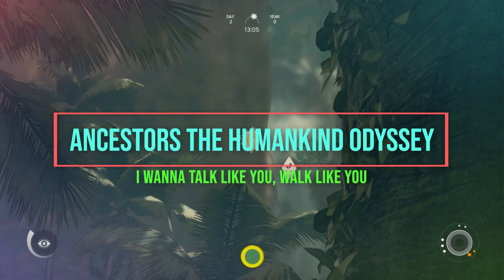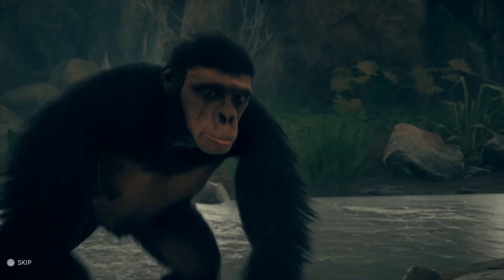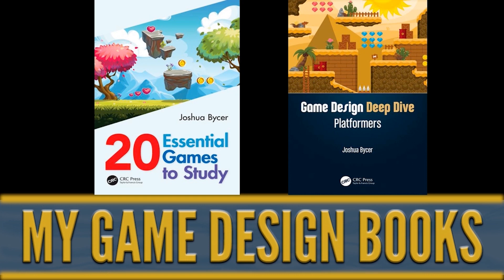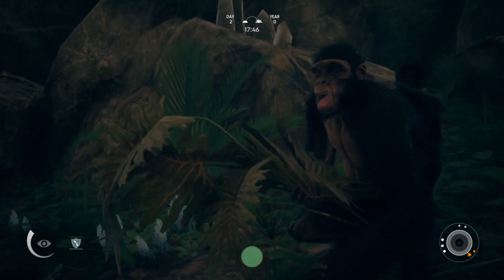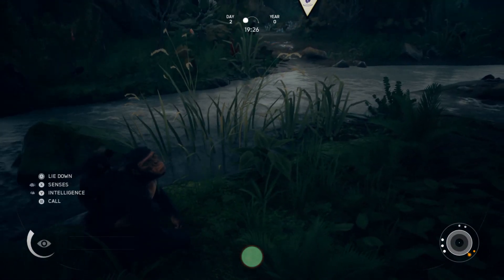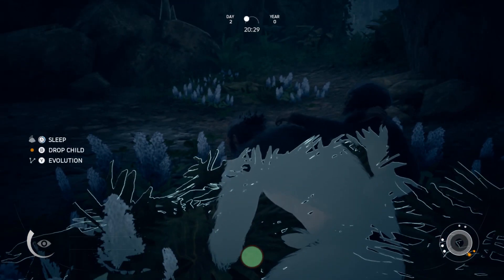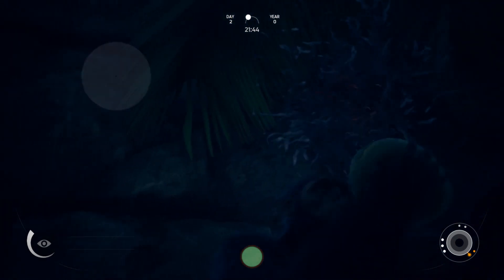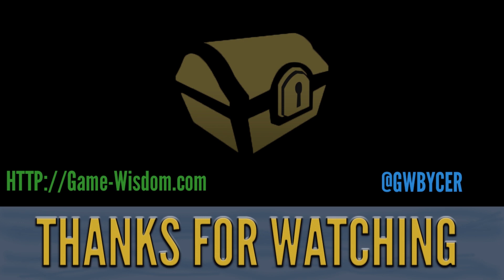Ancestors Makes it Hard to Get Into the Swing of Things | Ancestors the Humankind Odyssey First Look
This is a video spotlight of Ancestors the Humankind Odyssey

SUPPORT GAME-WISDOM